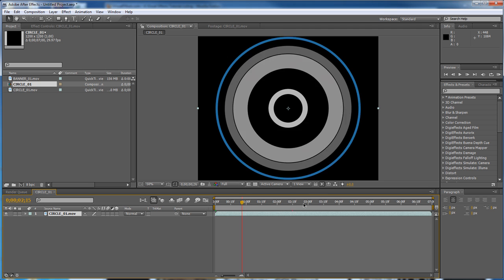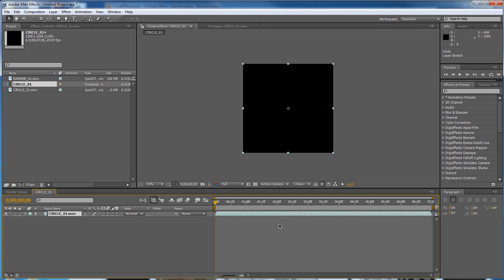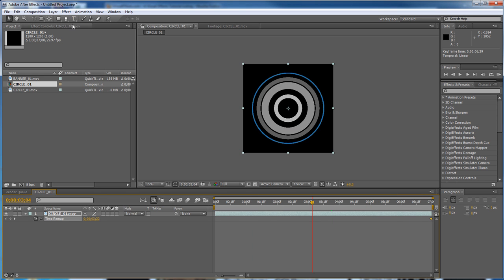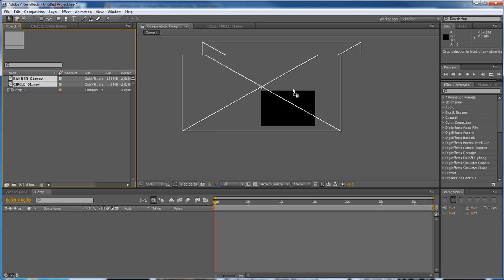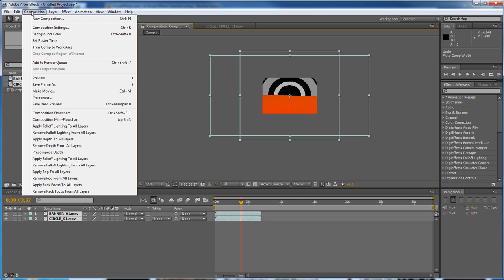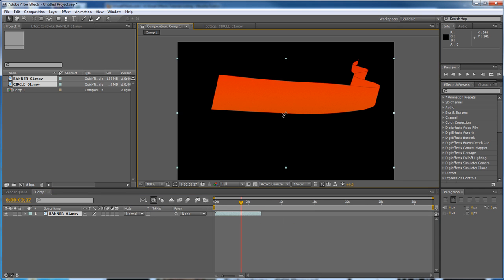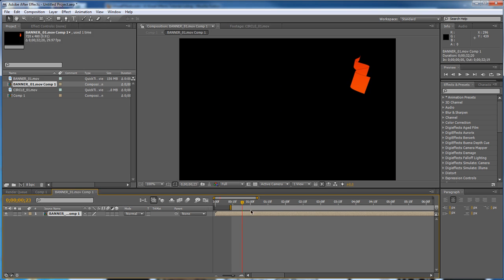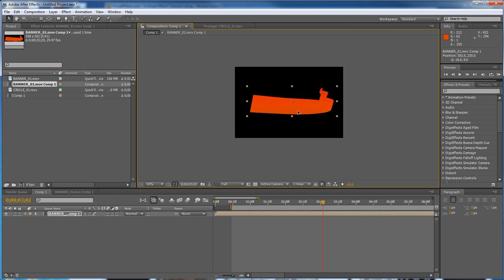After Effects Quick Tip Shortcuts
Improve your workflow with these easy to follow quick tip shortcuts